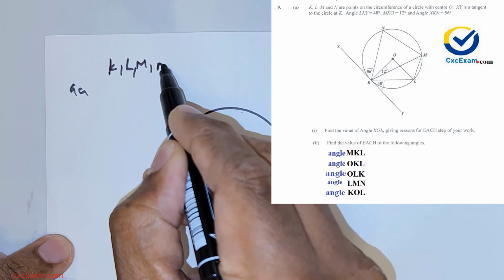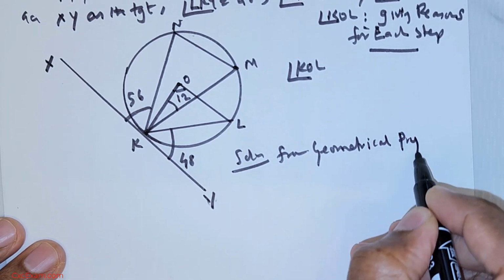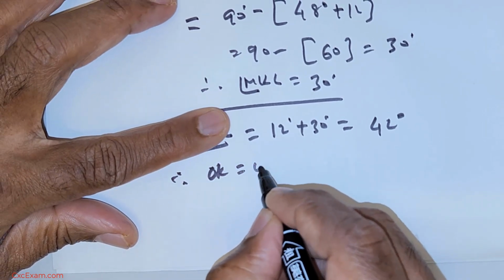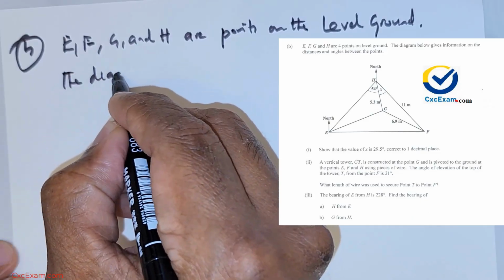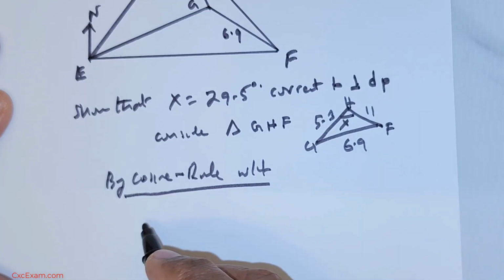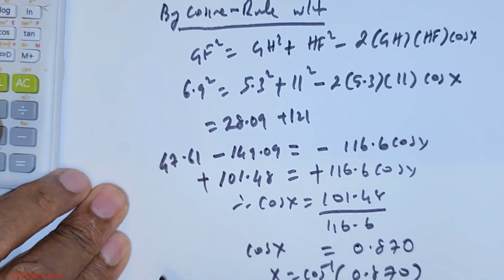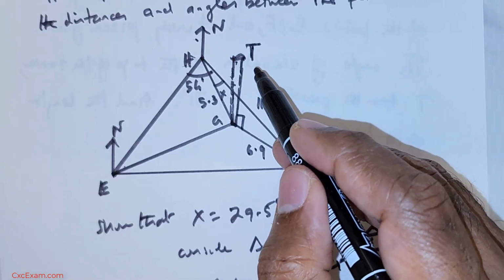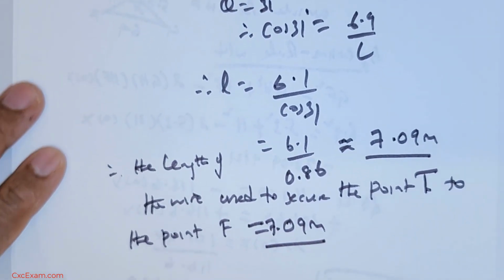📘 CXC / CSEC Mathematics January 2024 — FULL Walkthrough | Question #9